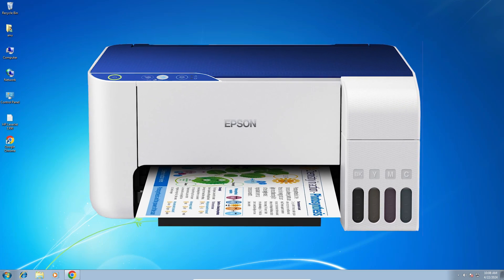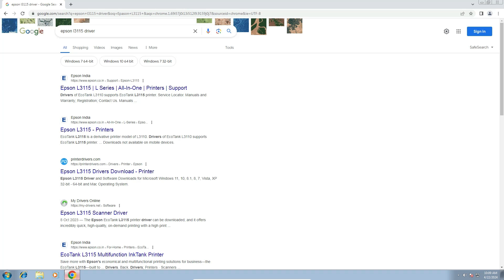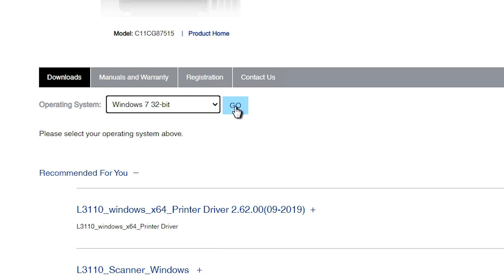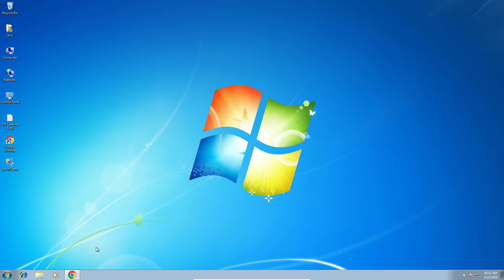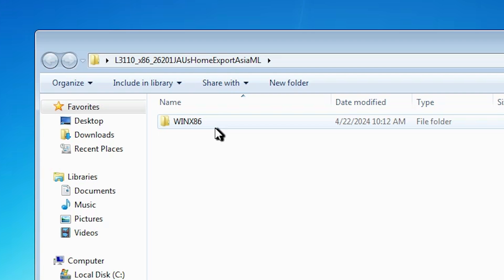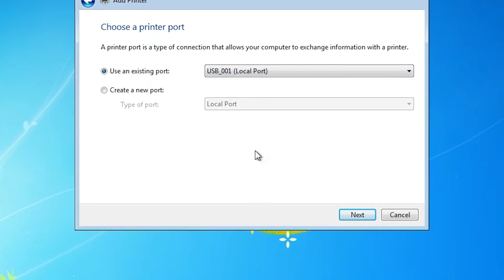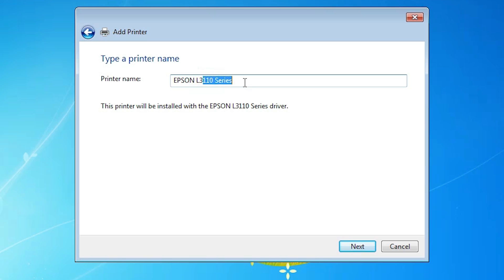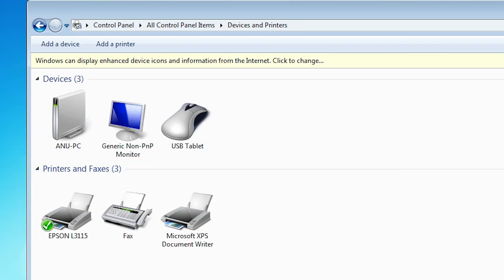How to Download & Install Epson L3115 Printer Driver in Windows 7 PC or Laptop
In this video, you will learn:
How to download the Epson L3115 printer driver from the official Epson website.
How to manually install the driver on your Windows 7 PC or laptop.

🚀 Timestamps:
00:00 - Introduction
00:21 - Downloading Epson L3115 Printer Driver &  scanner driver
02:36 - Extracting Epson L3115 Printer Driver Downloaded Files
03:09 - Installing Epson L3115 Printer Driver in windows 7
06:09 - check Epson L3115 Printer is properly installed or not in Windows 7
06:37 - Conclusion